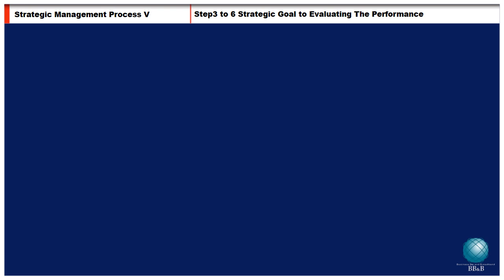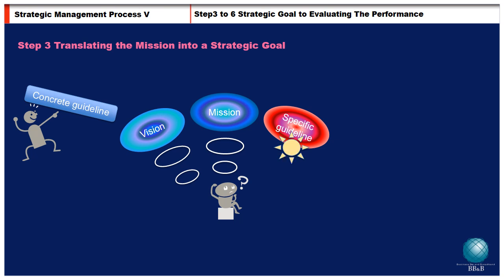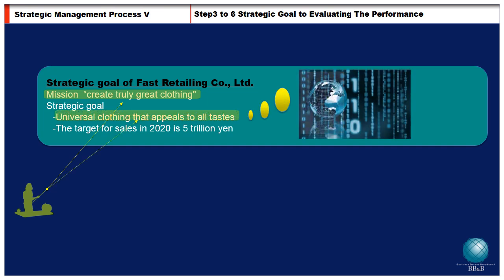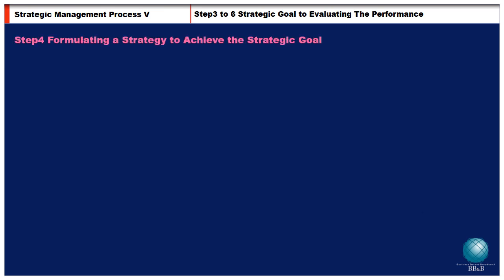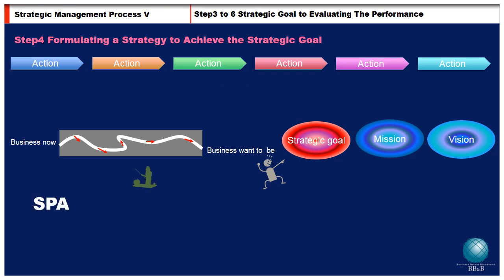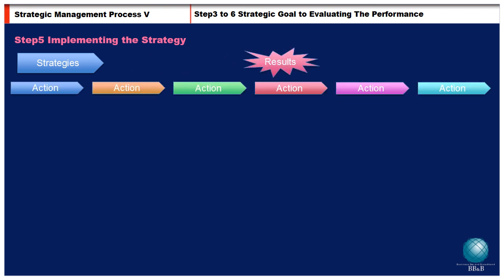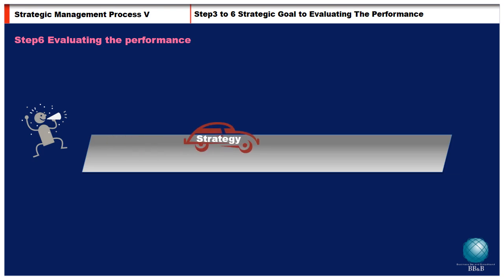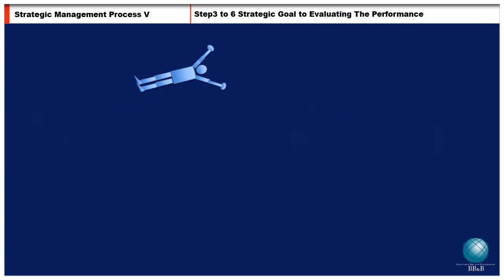八木ひとみの英語で学ぶストラテジー Management Process 07